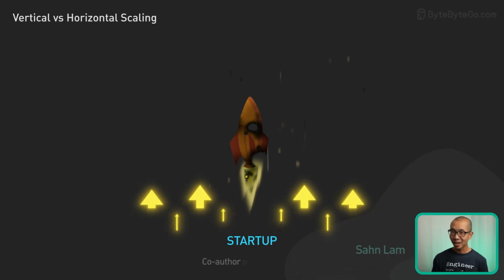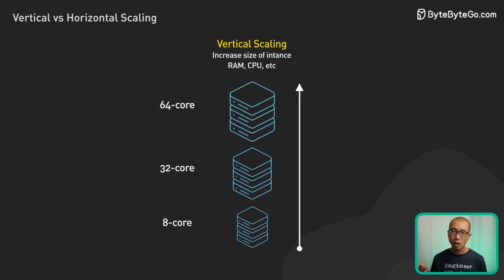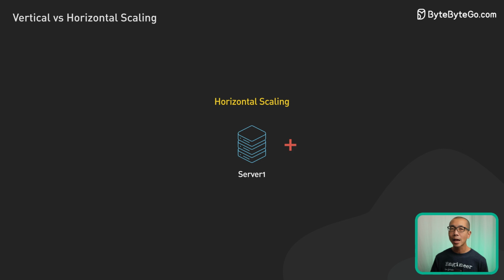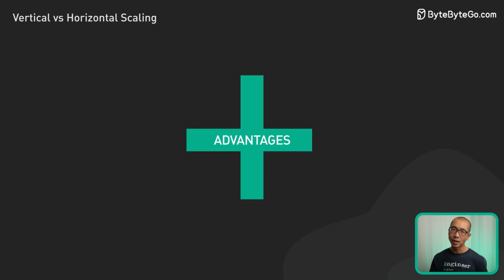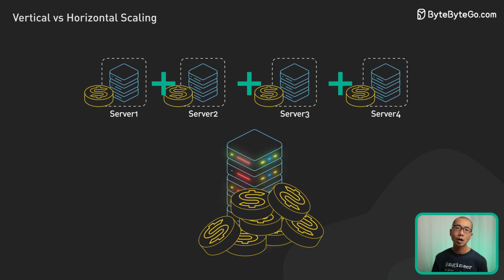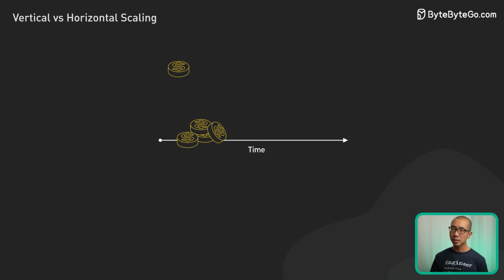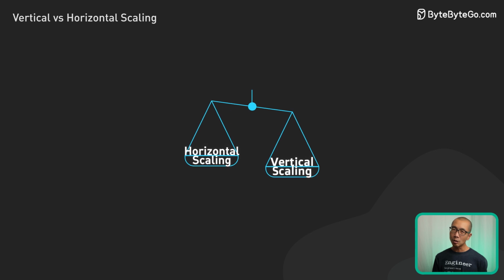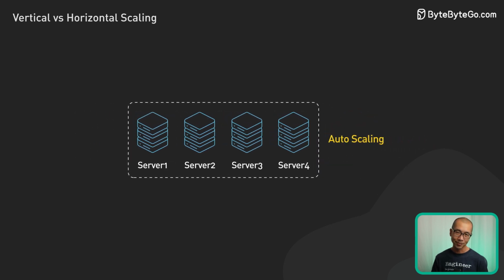Vertical Vs Horizontal Scaling: Key Differences You Should Know